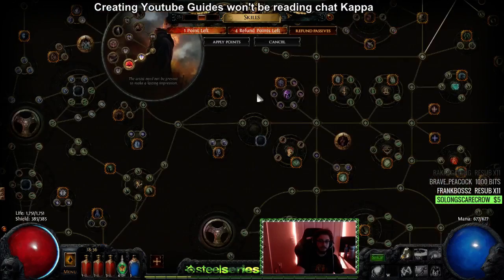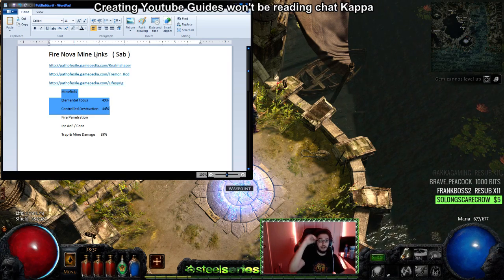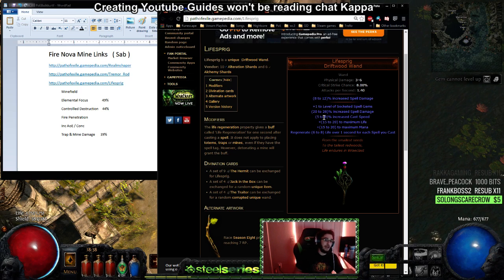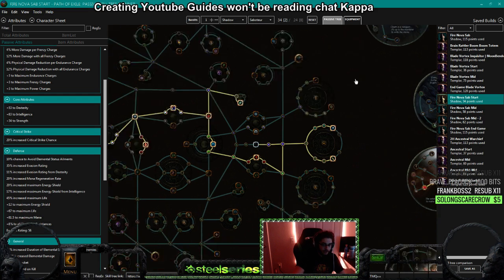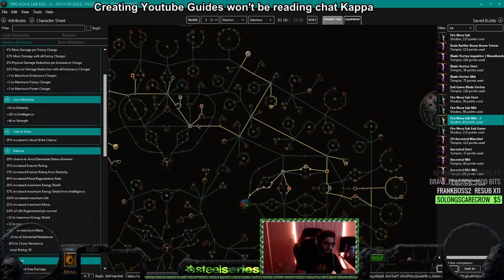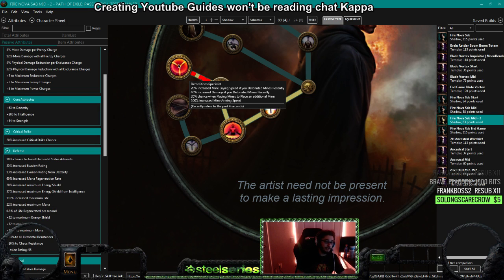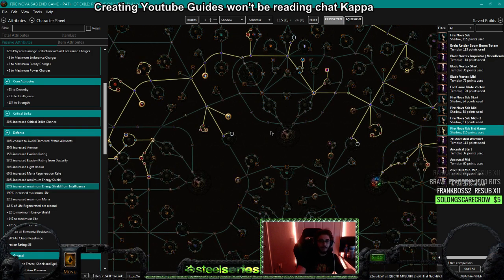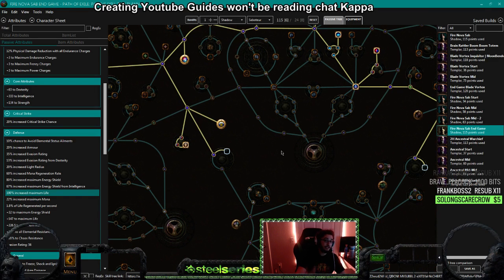Path of Exile Atlas of Worlds Starter Budget Build Guide | Fire Nova Mine [Hc Viable]